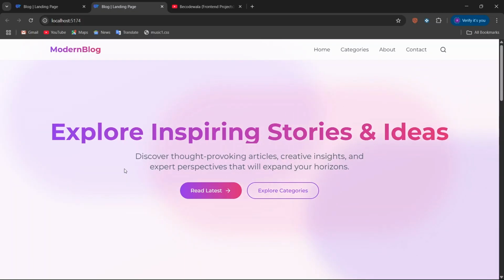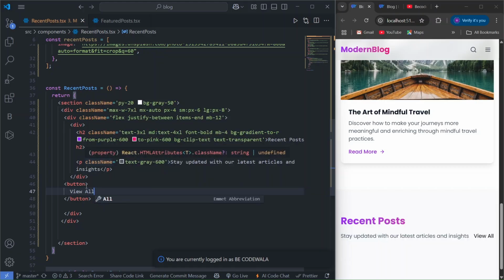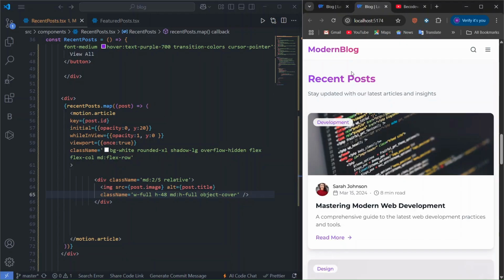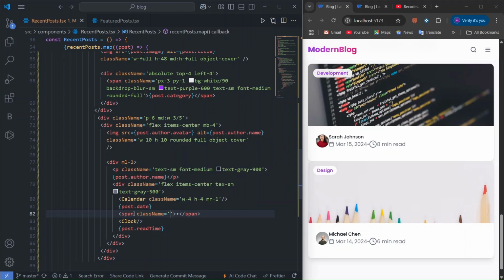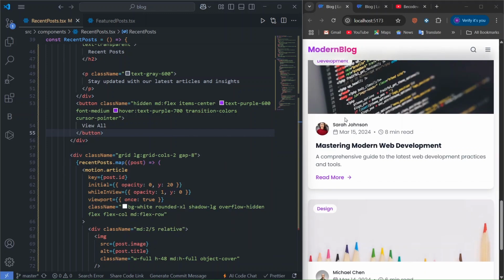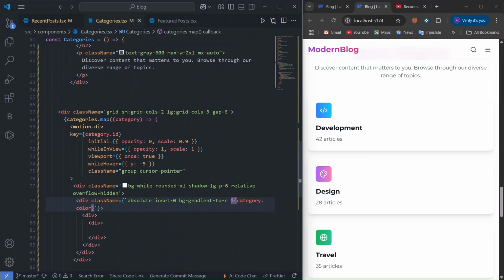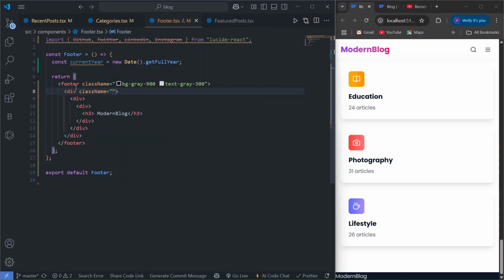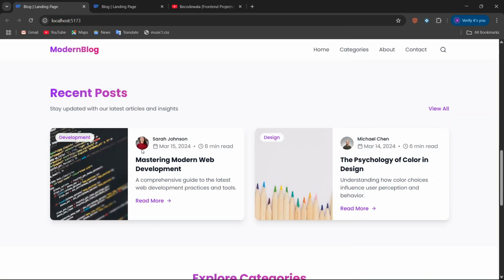👨‍💻Landing Page Tutorial React Js | How To Build A Blog Landing Page In React | Part-2 | Becodewala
⭐CHAPTERS--
00:00  Intro
00:03 About the Project
01:05  RecentPosts.tsx
33:58  Categories.tsx
47:30  Footer.tsx
58:44 Thanks for Watching